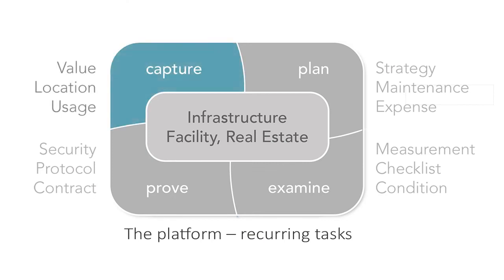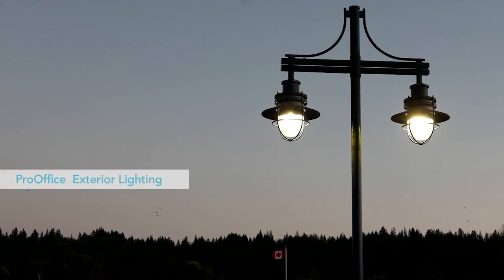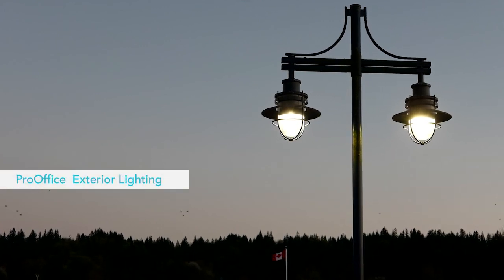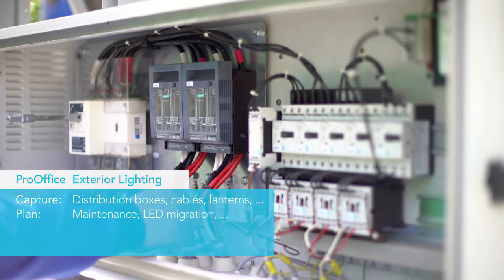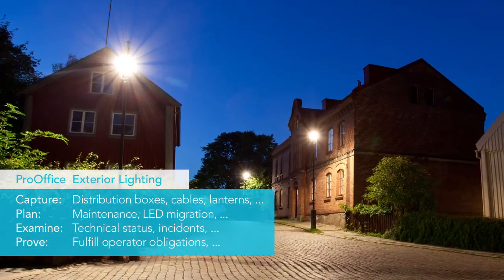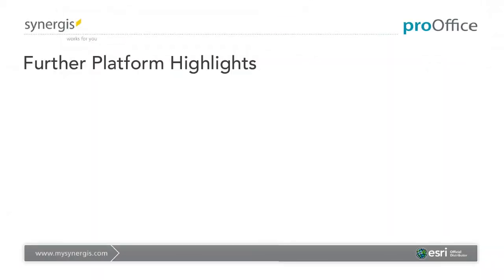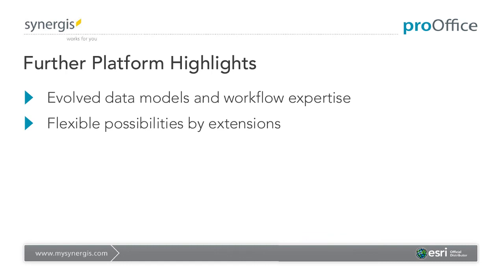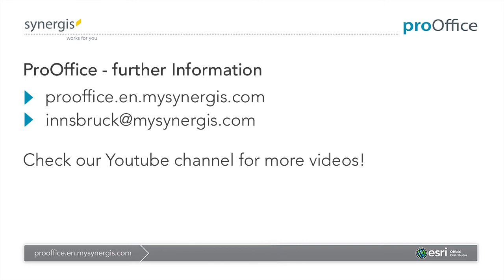VertiGIS ProOffice: Infrastructure & Facility Management with GIS and CAD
ProOffice ist a Software for infrastructure and facility management which can be adapted to your needs. External applications are easily integrated with our interfaces and flexible data structure.